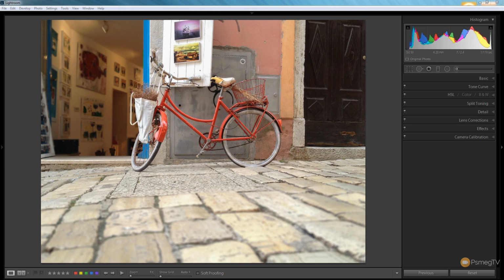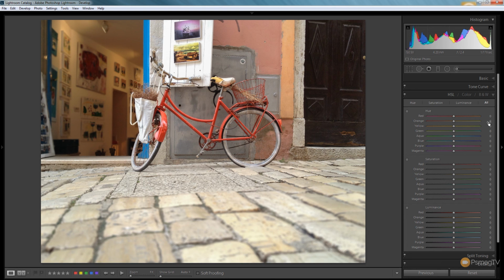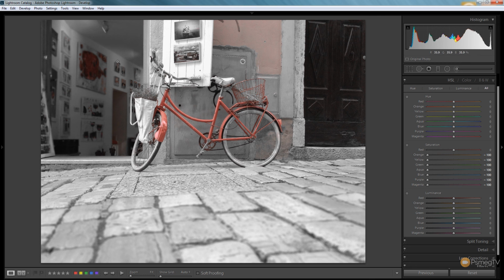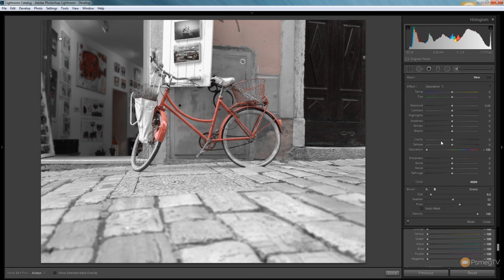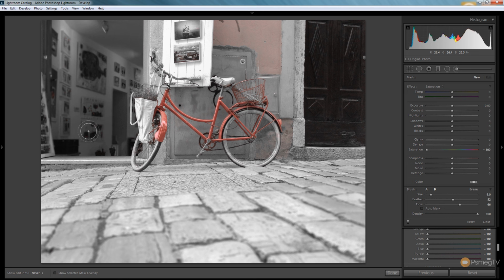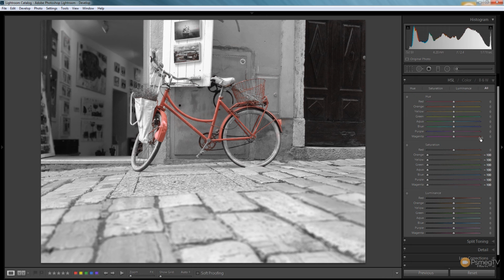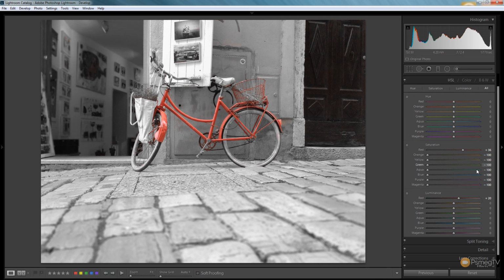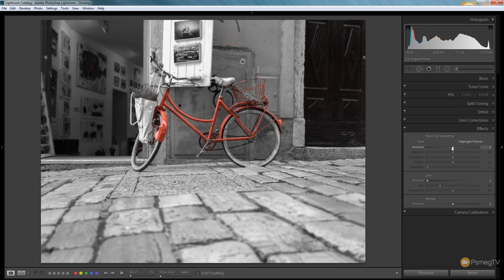How To Create a Selective Color Effect in Lightroom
Selective Color is a technique that results in having one element in an image in color with the rest of the image monochrome.

In this video tutorial for Adobe Lightroom, I'll show you a quick and easy method of creating this popular color effect.

PURCHASE: 8 Essential Adobe Lightroom Techniques